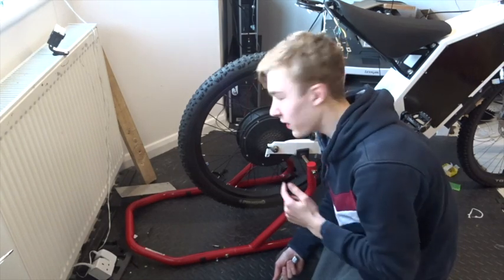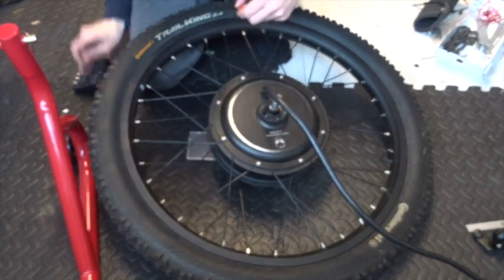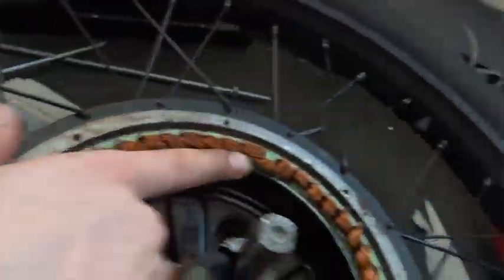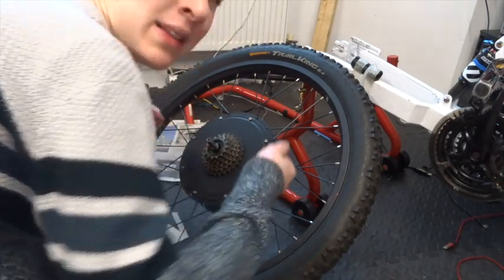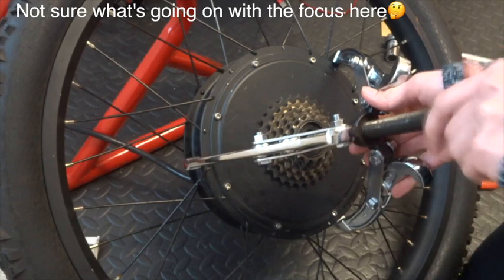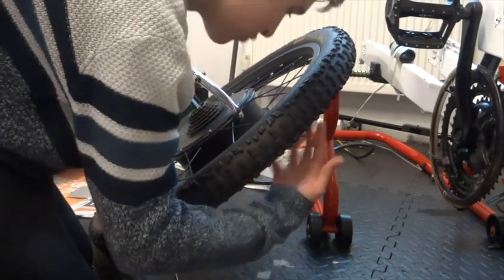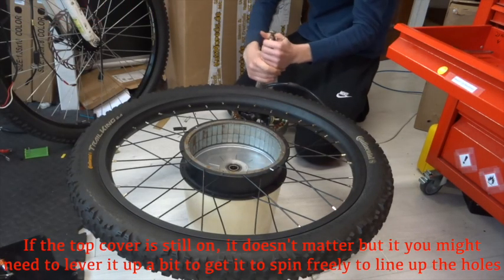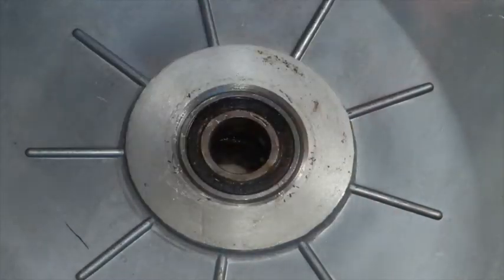How to disassemble an eBike hub motor | 8kW Enduro MSVA eBike V3 Build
This should be a comprehensive video that shows you exactly how to take apart and reassemble a hub motor using the a variety of tools including a gear puller. There are sections for just getting to the hall sensors, removing the stator and reassembling so use the timestamps below.

0:00 Undoing plate bolts
1:13 Removing hall sensor cover
2:26 Removing the stator using gear puller
5:04 Inspection of the motor
5:16 Reassembling the motor